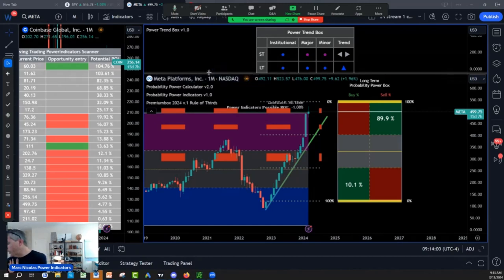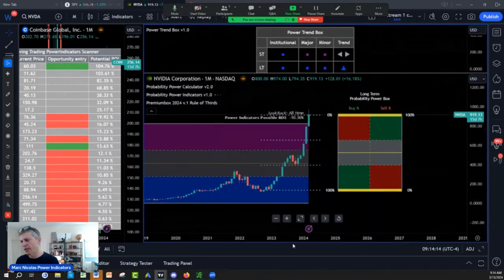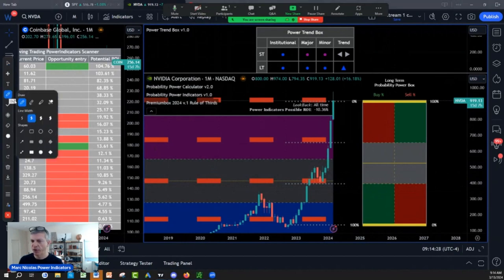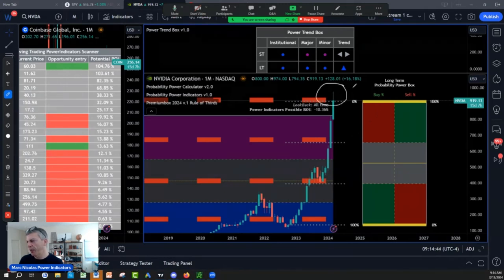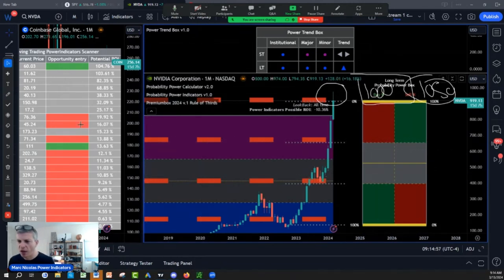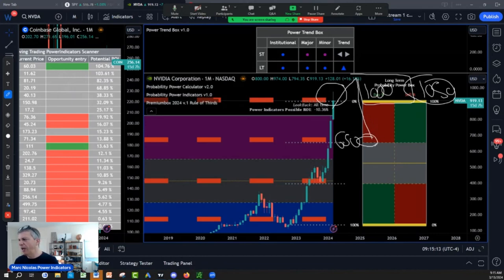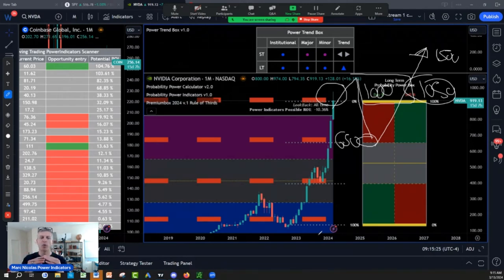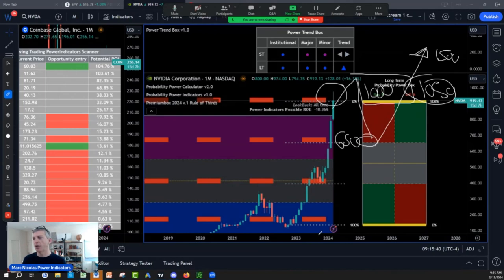NVDA Stock Price Prediction & Analysis (2024)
Gain valuable insights and predictions for Nvidia's stock in 2024, backed by expert analysis. Whether you're a seasoned investor or just starting, this video provides essential guidance to navigate the dynamic world of Nvidia stock. Stay ahead of the curve and make informed decisions with our expert insights!

What is Next:
1)✅ Get Your New FREE Unique Visual Indicator
For Swing Trading & Long-Term Investing:

2)✅ Seeing IS Believing NOTHING TO LOSE EVERYTHING TO GAIN: FULL POWER INDICATORS SUITE ACCESS  RISK FREE 30 days TRIAL Money Back Guarantee:

3) 🌟 Ready to unlock the Secrets of the Wealthy? Join our FREE Funding and Wealth Community now! 🚀💰

4) Join Our Lifetime Income Partner Program : LIFETIME INCOME Partner Program

5) Get 30 Days Risk Free Premium Probability Power Indicators Suite - All In One ( Apply One time Order Coupon on the Monthly Subscription.

6) ⬇Download our 📱 Iphone App Get the buy caution Sell Zones for the ES S&P 500 futures FREE everyday, get notifications for new videos  and live social media times ext...Also if you are interested in Long Term and Swing Trading crypto options and Stocks for income and wealth check the app premium stuff

7) Get Trading View discount on second recurring payment money 💵 $10 dollar 💵 for monthly and $30 dollars for yearly packages 📦 with our partner link program: